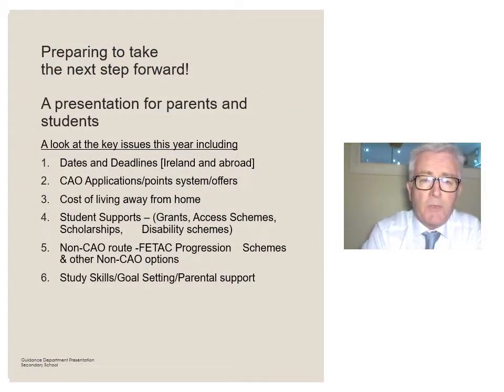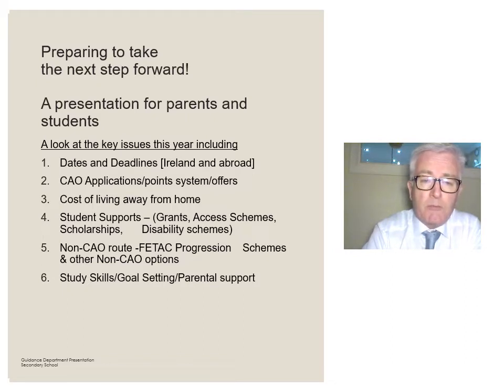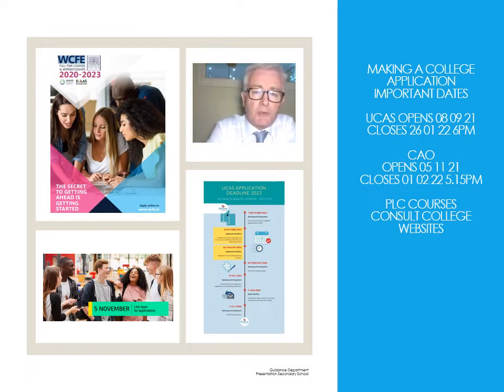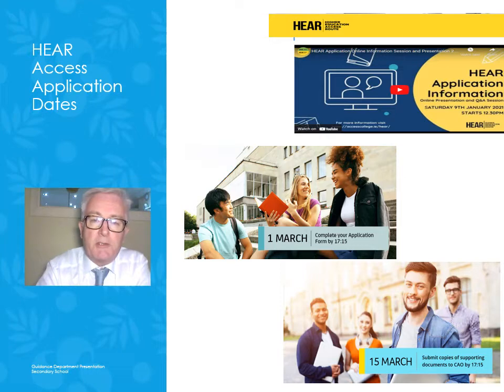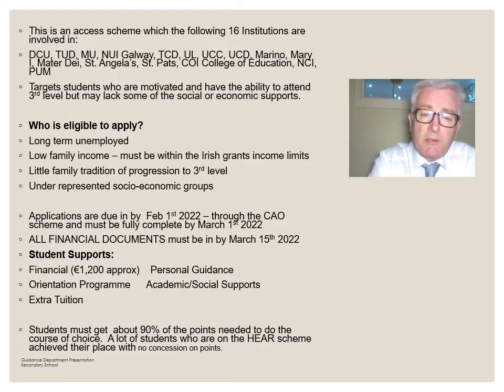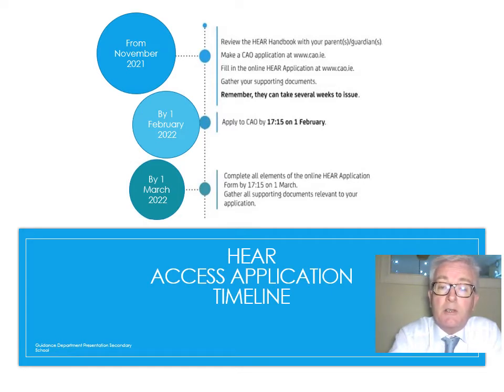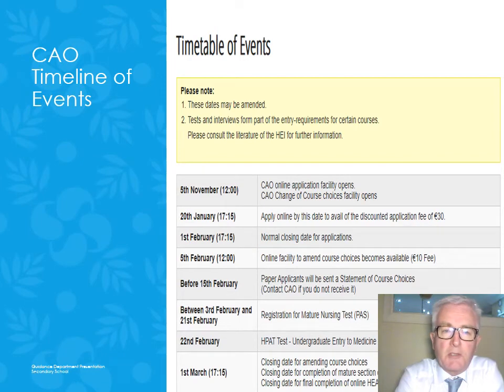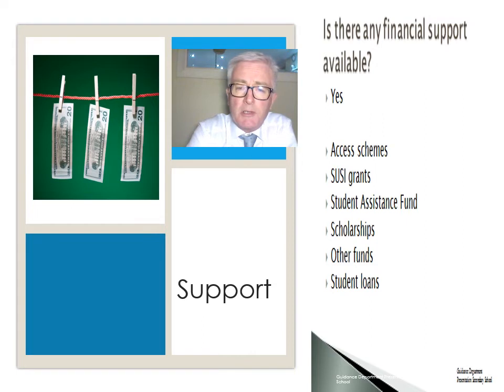Guidance Talk for 6th Year Parents October 2021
Guidance Talk for 6th Year Parents from the Guidance Counsellors